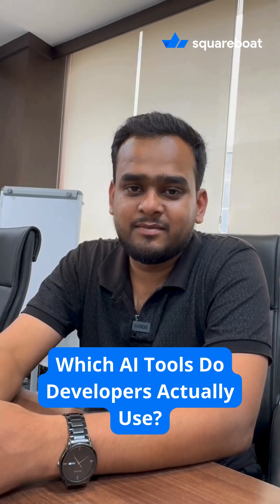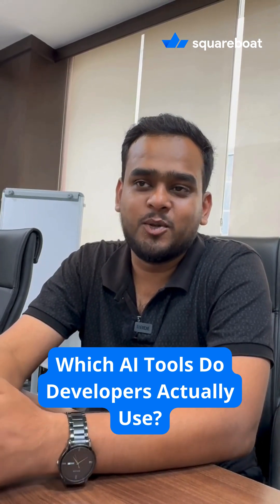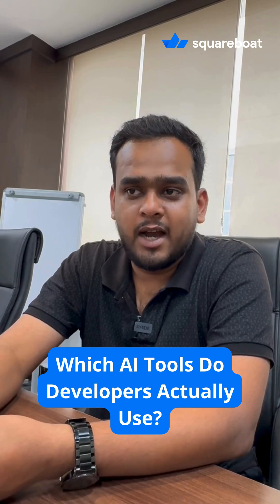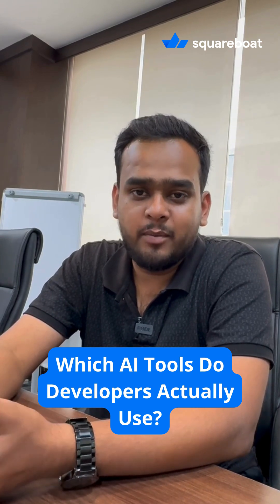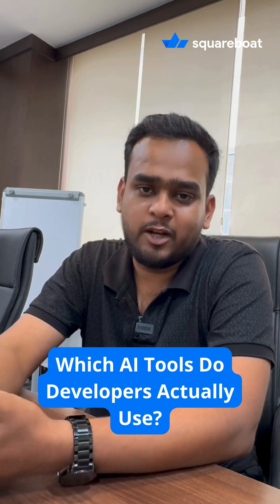Most used ai tools by Software developers | Artificial Intelligence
From debugging to automating workflows, AI is transforming the way developers work. 🚀
In this short, our dev team reveals the AI tools they use every day—do you spot your favorite? 👀